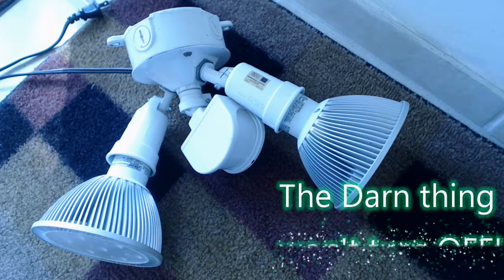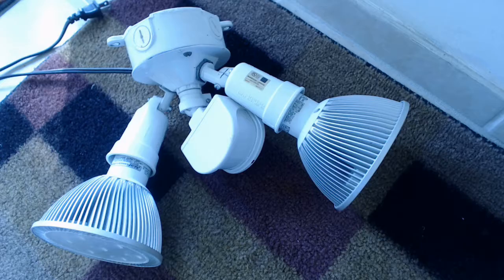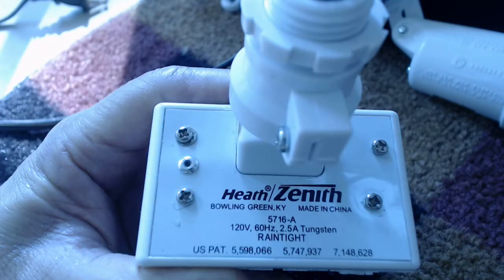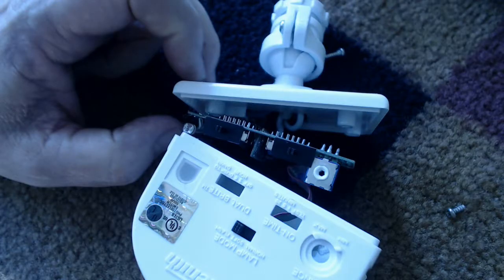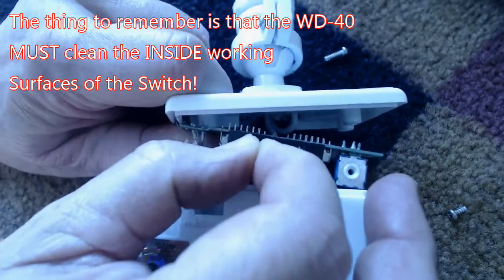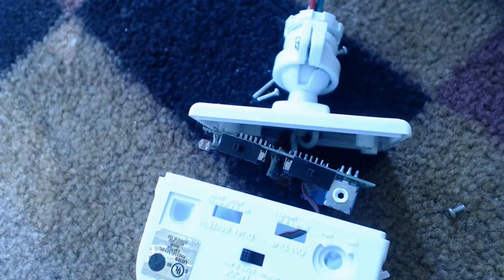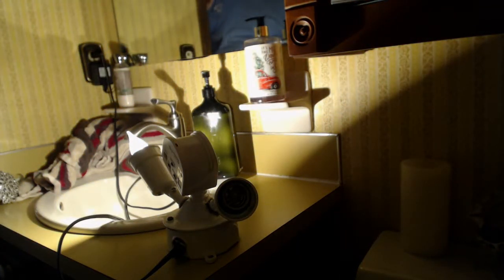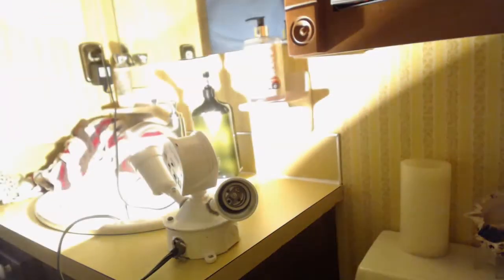Motion Activated Lighting Repairs: Won't Turn OFF!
I believe one of the greatest safety and security enhancements of the last couple decades has been motion activated lighting.  The main failure mode seems to be that they come on and stay on!  The cause of most failures is not what you would expect!